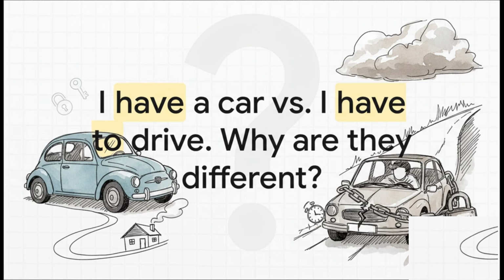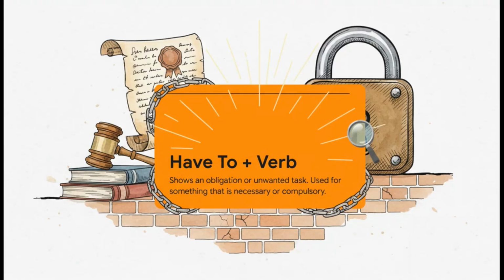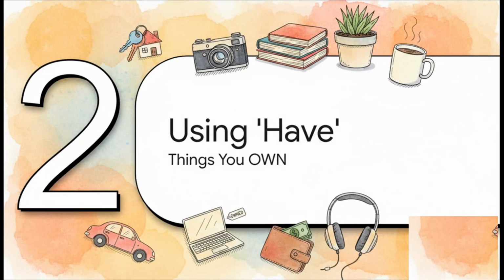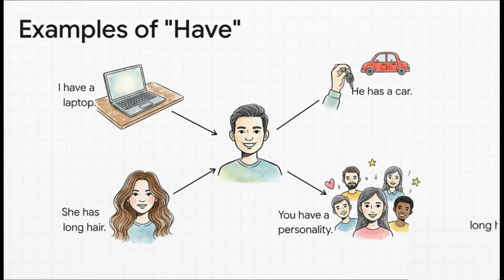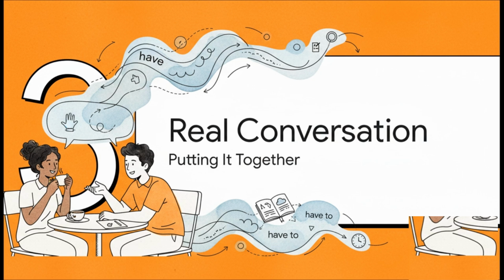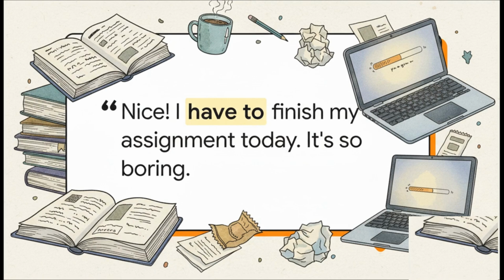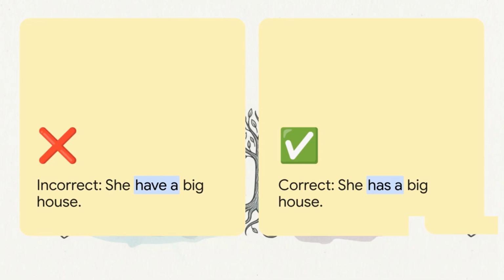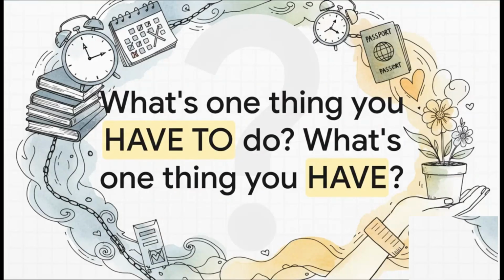Have vs Have To Explained Learn English Grammar Day 3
In this video, you will learn two essential English grammar rules using the word “have.”
This lesson is designed to help you speak English clearly and correctly in daily conversations.

First, the video explains how to use “have to + verb” to talk about duties, responsibilities, or situations where something is necessary or compulsory.

Then, it clearly shows how “have + object” is used to express possession or ownership.

In this lesson, you will learn:

The difference between have and have to

How to talk about obligation correctly

How to express ownership and possession

Correct pronunciation

Subject-verb agreement for he / she / it

5 useful vocabulary words

The video also includes:

Simple examples

Real-life sentences

Practice exercises

Homework to improve daily English speaking

Intermediate learners

Students

Job holders

Freelancers

Anyone who wants to speak English with confidence